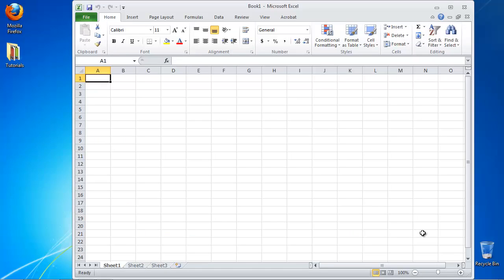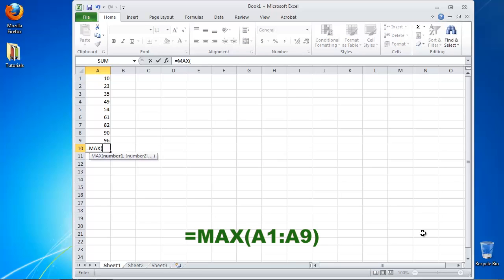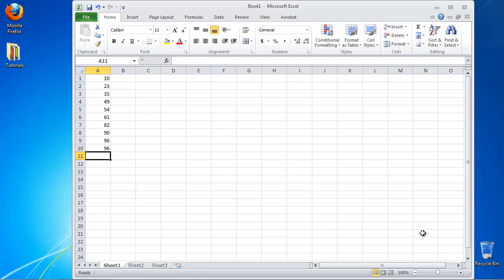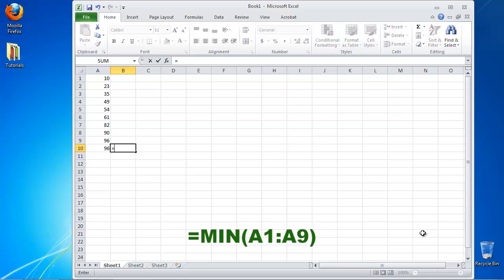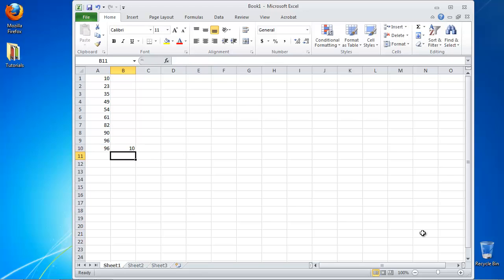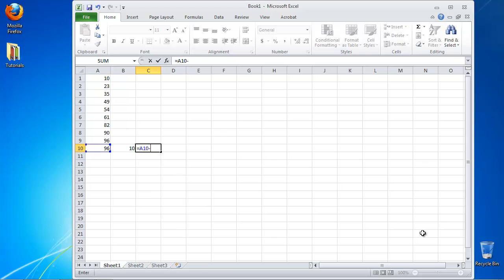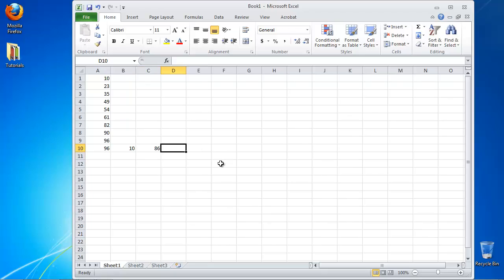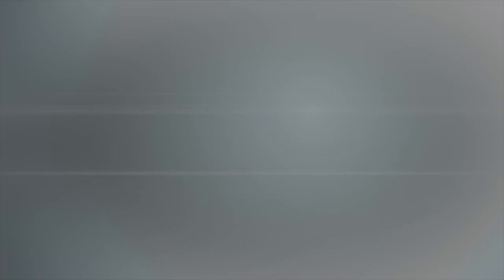How to Calculate the Range in Excel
In this tutorial you will learn how to calculate range in Excel.

The range is the difference between the highest and the lowest of differences in a series of numbers.

We will therefore need the series that we want to perform range function upon.
Let's create it:

Prerequisites: Microsoft Excel.

Step 1. Launch Excel and start a new file from File- New.

Step 2.  Fill several rows with the values you want to calculate the range for.

At the bottom of the column, type the following formula

=MAX (Axx:Ayy), where

Axx and Ayy are the starting, and the ending cells of your data, respectively.

Near the previous cell, type the following formula

=MIN(Axx:Ayy),  where

Step 3. Now go to the place where you want to have your range displayed.

Enter the formula

=X-Y, where X and Y are the first and the second cells calculated.

Hit Enter. Excel will update your cell with the result.

Result: Congratulations, you have learnt how to calculate the range in Excel.